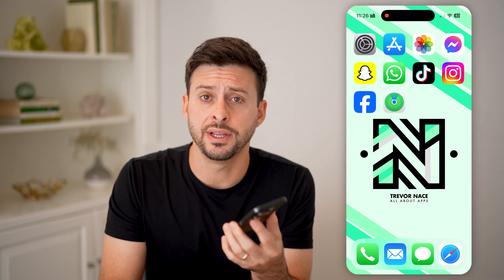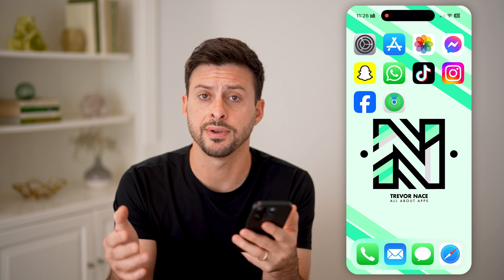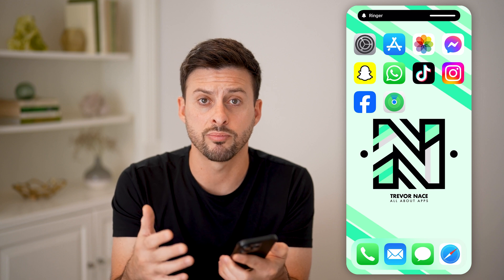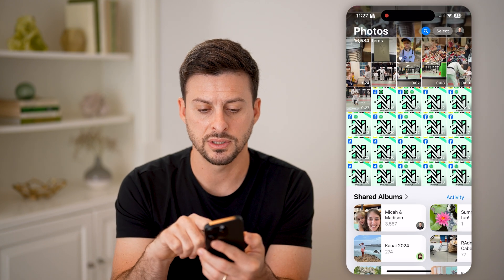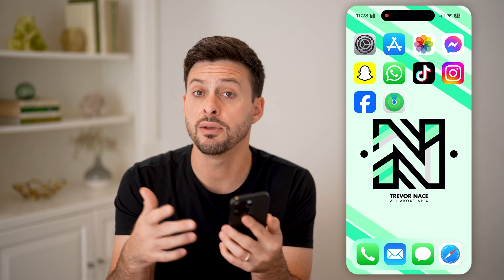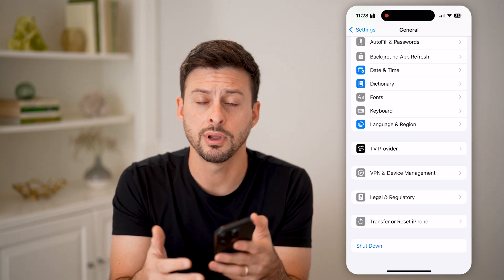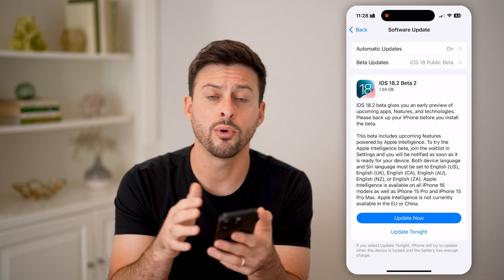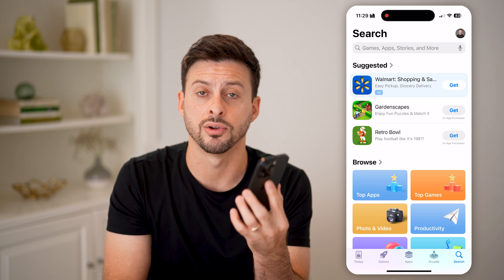How To Fix iPhone Video Sounds Not Working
Here's how to fix your iPhone video sound not working so you can make sure your device is outputting the proper audio for recordings.